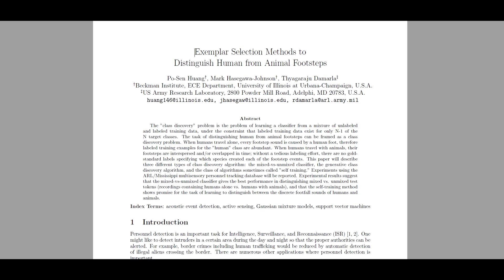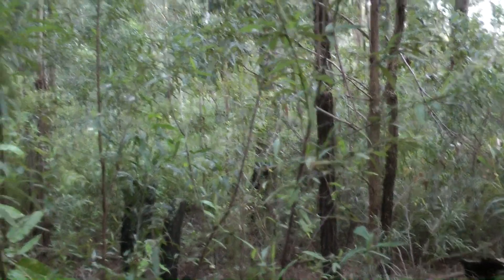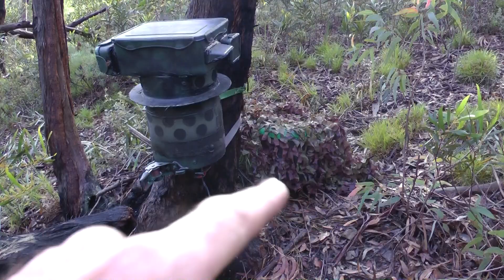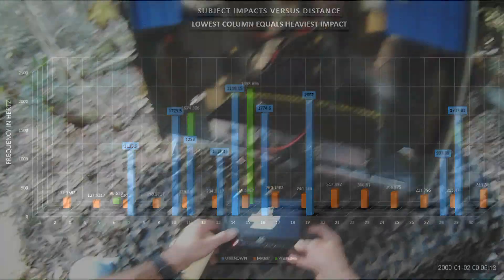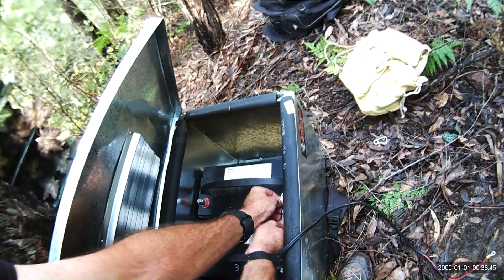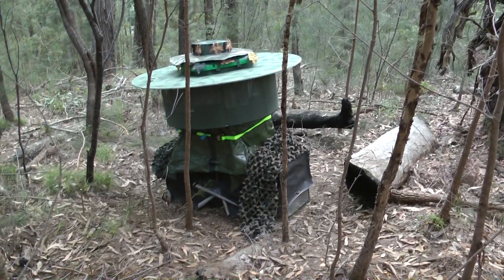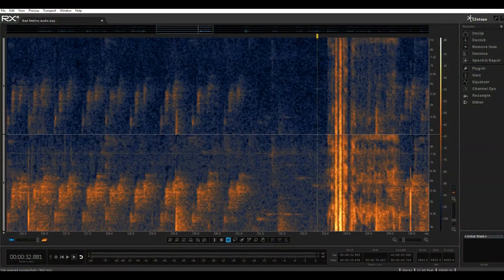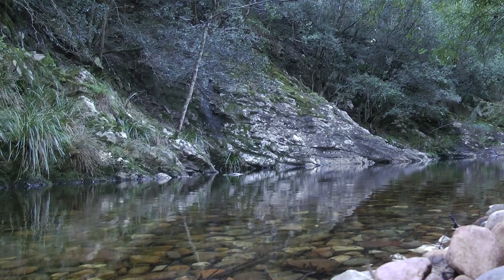Correcting the Past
Lots of boring details but some interesting stuff from 5:22 .
Sorry bout the late upload , I've been very busy , hope your all well .
The commentary in this video fades in and out , not sure why , too late to change .
LINKS
Homeland security affairs